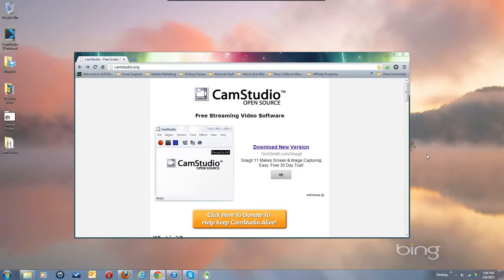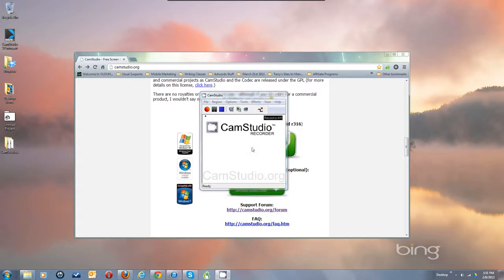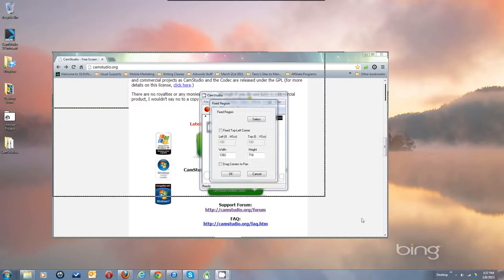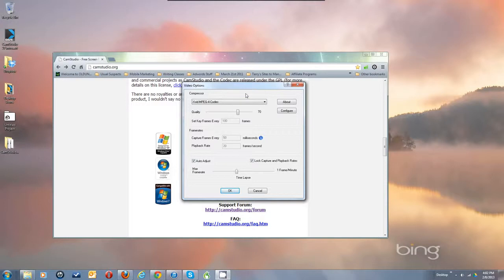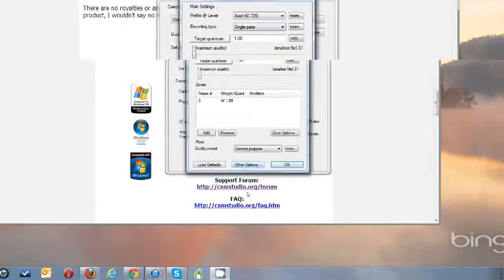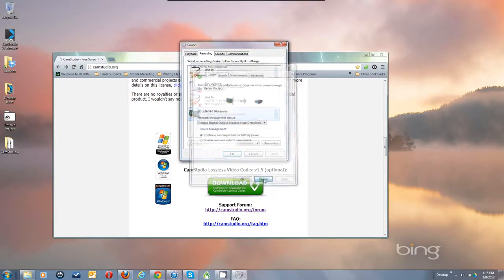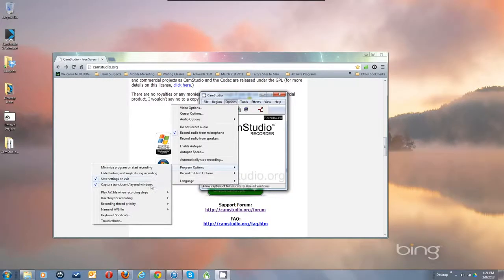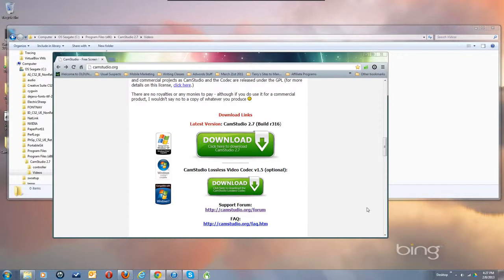CamStudio How to /Tutorial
CamStudio Basic Tutorial